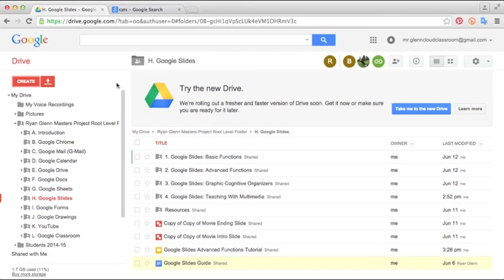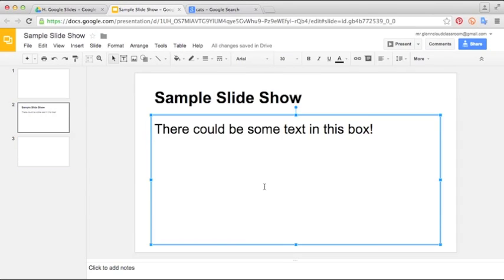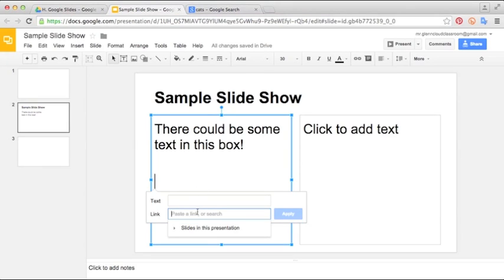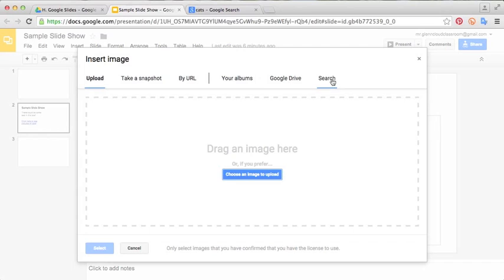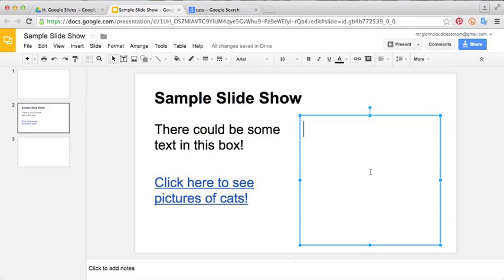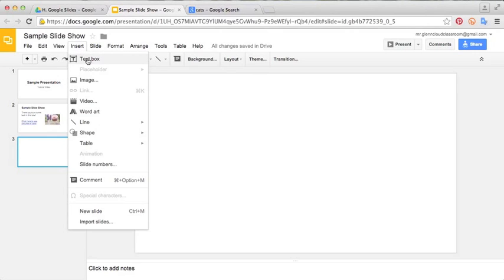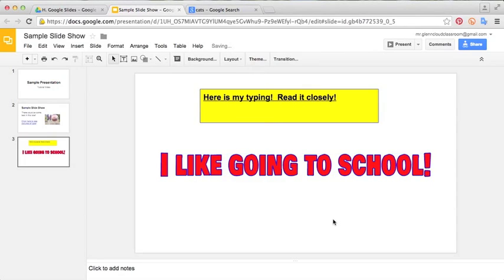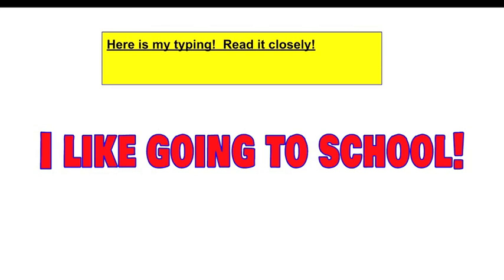01. Google Slides: Basic Functions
Click link to view the Google Apps for Education Resource Guide

Google Slides can be a powerful tool for teachers and students to create or receive educational experiences (Boon et al., 2006).  In this tutorial, educators will learn the basic functions of Google Slides like how to create a slideshow, add new slides, change the themes or background colors, and insert images, links, and text to the presentation.

Google Slides is an application designed for the purposes of enhancing presentations with stimulating multimedia, as well as creating graphic cognitive organizers for taking notes.  According to Boon et al. (2006), teachers should allow time for students to input their notes into easily accessible cognitive organizers in order to improve their performance on assessments.  After taking notes in class, students can input them into Google Slides in ways that will help them remember the content clearly.  Having students connect this knowledge to pictures, text boxes, sound, and videos in ways that are meaningful to them have shown to improve their comprehension scores on assessments (Chambers et al., 2008).

Creating presentations in Slides can also be an effective form of assessment, because it provides students with opportunities to present their work to an audience.  During these presentations, teachers can assess which students have clearly demonstrated concept mastery and which students require further intervention (Chang & Tseng, 2009).  This is a form of portfolio assessment, since the Google Slides format is made to work in collaboration with Google Drive.  If students are instructed to create their presentations within a folder in their Drive portfolio, teachers can access the files to provide comments and suggestions.  Assessment using these methods provides a more holistic approach to learning because folders stay with students from year to year.  Portfolio assessment also provides teachers with access to more student artifacts than simply looking at a test score (Johannesen, 2013).